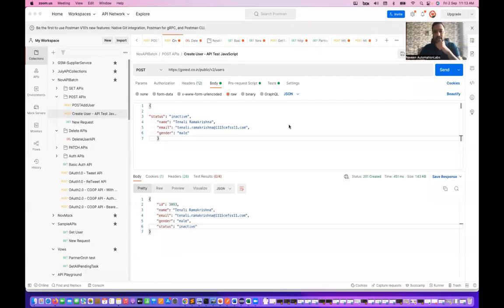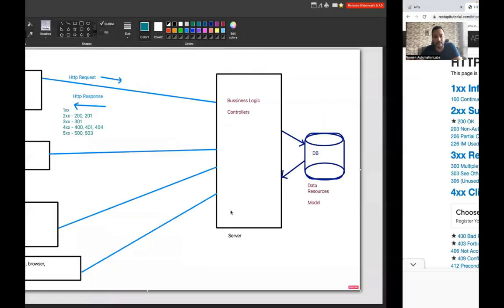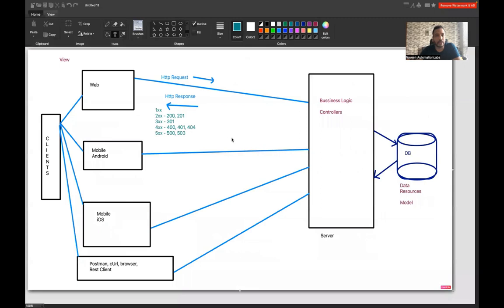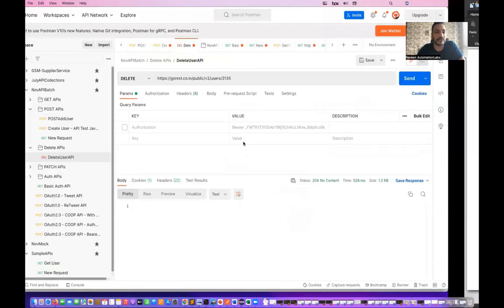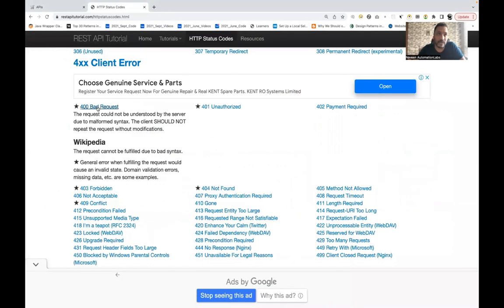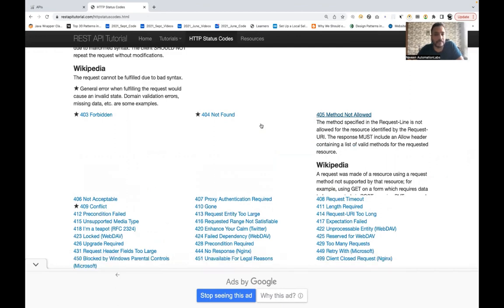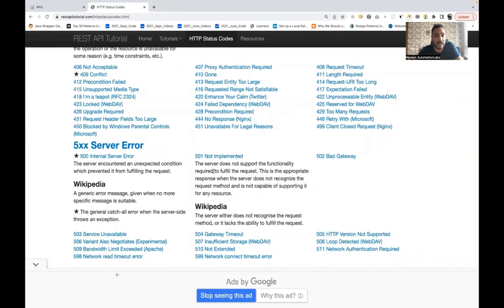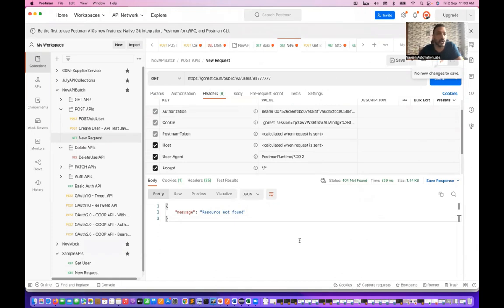Part 4 - Important HTTP Status Codes - API Testing Interview Questions & Answers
Naveen AutomationLabs Paid Courses:
GIT Hub Course: